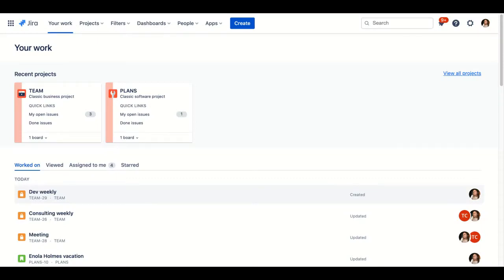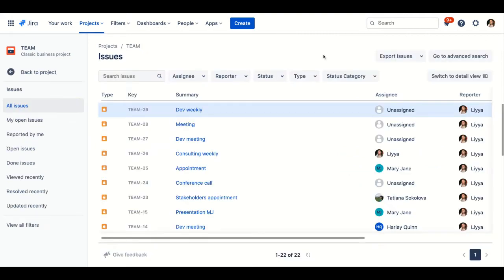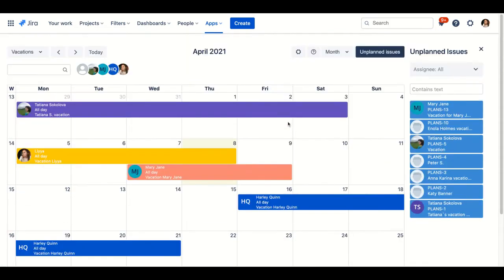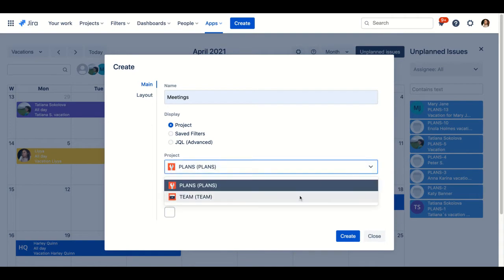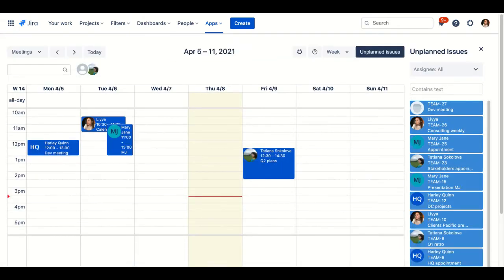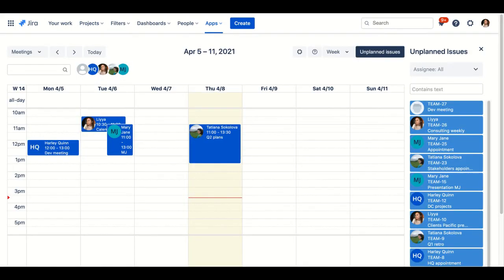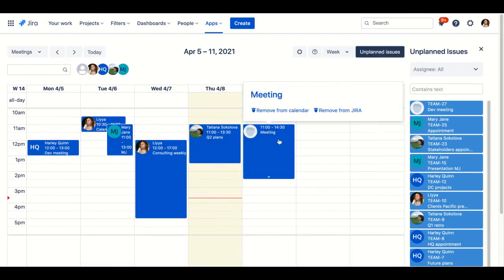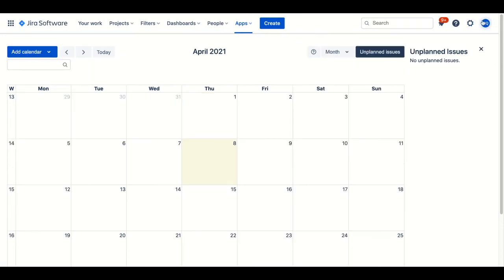Calendar for Jira Cloud tutorial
Calendar helps you plan any kind of personal and team’s activities, no matter who are you - marketer, HR, legal, or project manager.